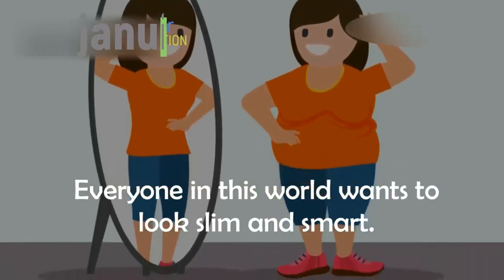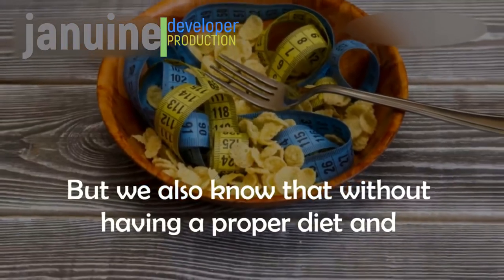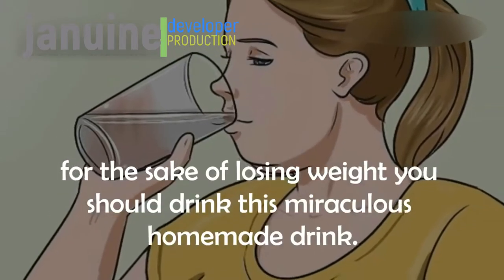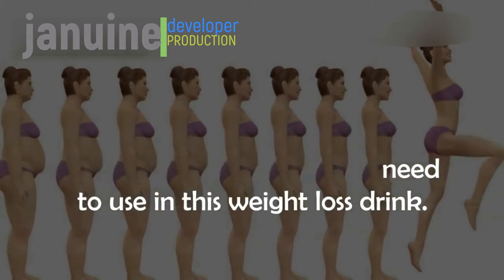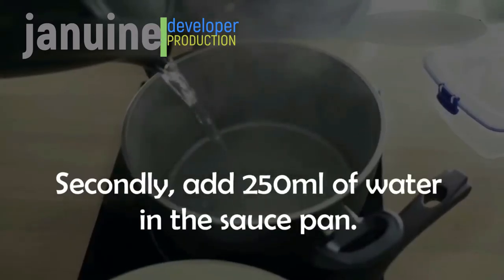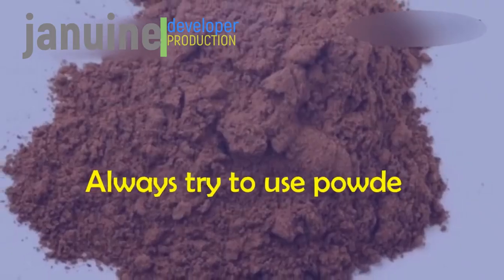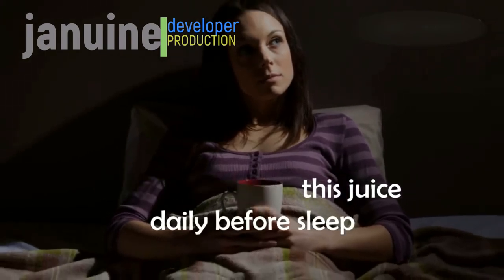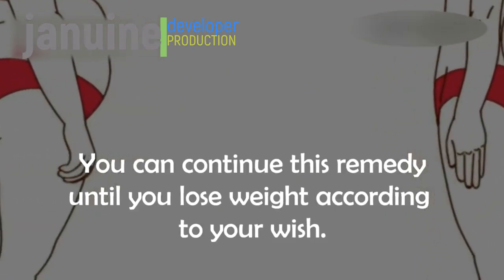weight loss drinks overnight lose weight, liquid diet is healthy diet, get nutrition,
lose belly fat in 1 night,
lose belly fat overnight,
belly fat burning drink,
bedtime drink,
flat stomach,
belly fat,
how to,
perfect body,
healthy recipes,
how to lose belly fat overnight,
how to lose belly fat at home,
homemade remedies,
weight loss drinks overnight lose weight,
Just Drink This Before Bedtime and Lose Weight Overnight. This is a miracle drink simple way to lose belly fat in a single night.
It provides you How to Lose Weight Overnight. You Just Boil these 3 ingredients and Drink This Before Bedtime and finally wake up with less weight.

Please note: This video clip is created as part of an educational assignment on the basis of my knowledge gained from books and different sources and should be treated as such. Please do not treat it as medical advice. Always seek the advice of your physician or other qualified health providers prior to starting any new diet or treatment and with any questions you may have regarding a medical condition. If you have or suspect that you have a medical problem, promptly contact your health care provider. Thank you and best of luck.

homemade remedies,
cinnamon drink.
lose weight naturally,
how to get rid of belly fat,
100% effective belly fat loss drink,
just drink this before bedtime and lose weight overnight,
bedtime drink to lose weight overnight,
in 1 night loss your weight super fast,
drinking this before going to bed burns belly fat,
no-exercise no-diet lose belly fat,
belly fat loss drink, liquid diet nutrition smoothie diet healthy diet